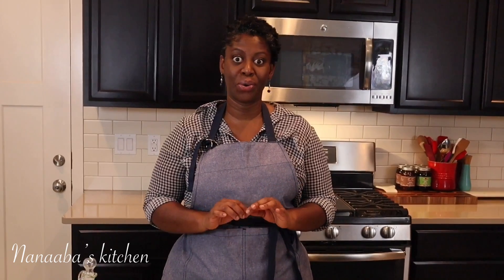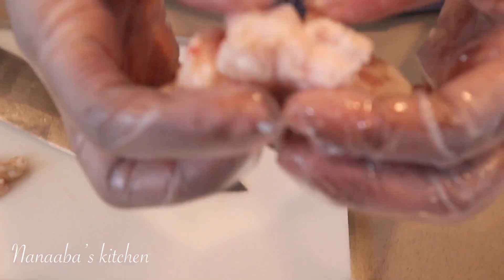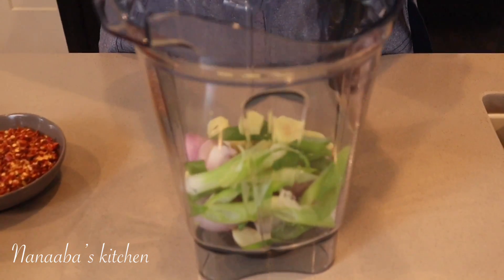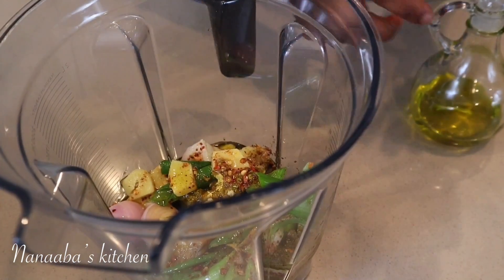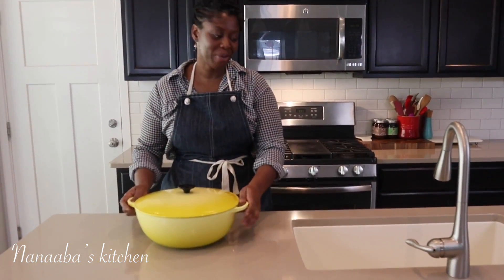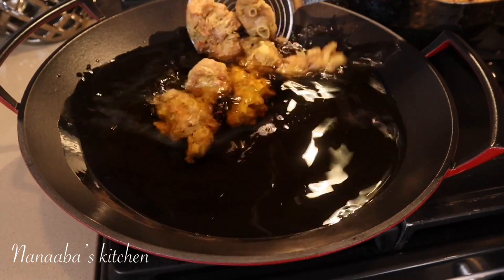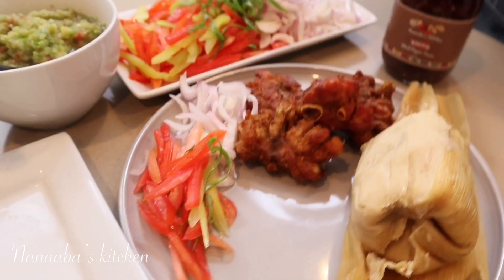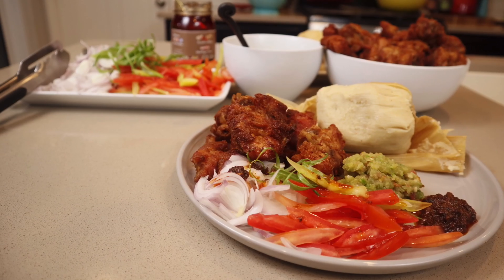Easy way to prepare Tasty Fried Turkey Tails and Wings - tsofi/chofi - Ghana best street food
Fried turkey tails and wings are  popular Ghanaian  street food and also known as tsofi, pronounced "chofi".

ingredients

2 LBs Turkey tails
2 LBs turkey wings
1 tbsp all natural chicken spice mix (Original Mama Betty spice mix)
1&1/2 tbsp dry chili flakes
1 tbsp chicken seasoning (substitute with 1 chicken bouillon cube)
3 small onions
1 thumb size ginger
4 cloves garlic
2 sprigs of scallions (spring onion)
1/4 olive oil for blending marinade
Avocado oil for deep frying